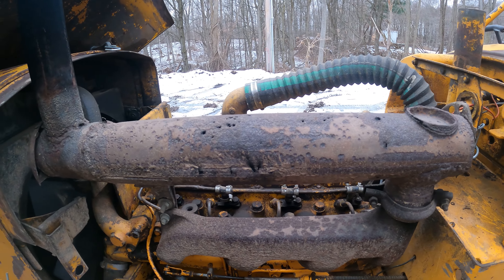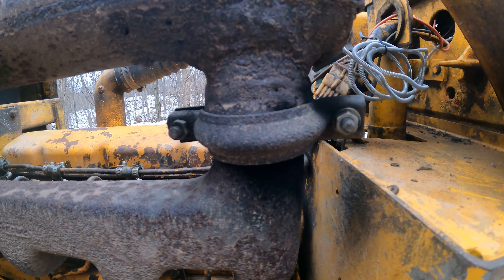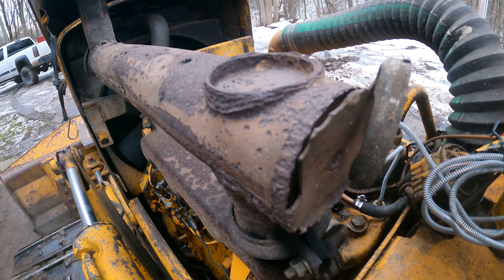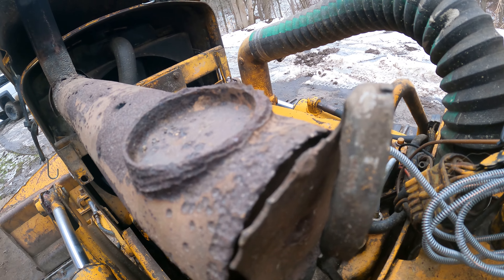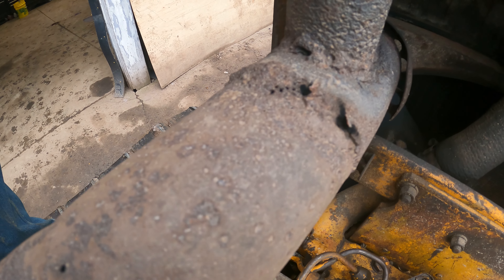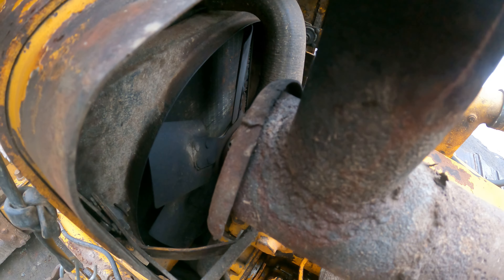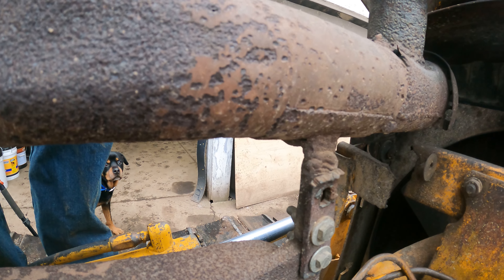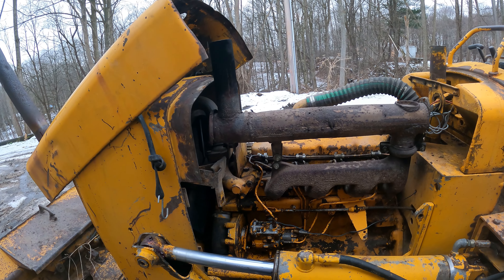Fixing the exhaust on a bulldozer | John Deere 450